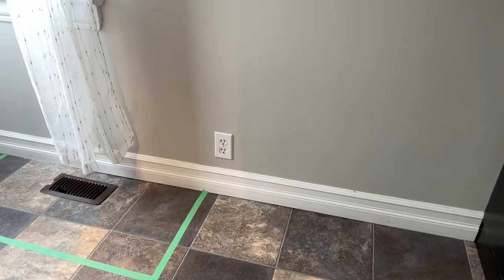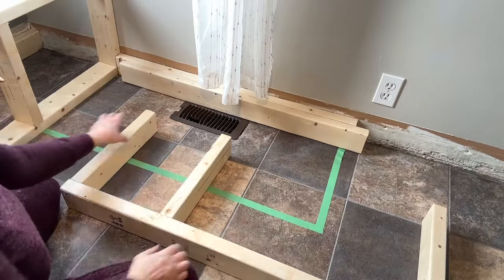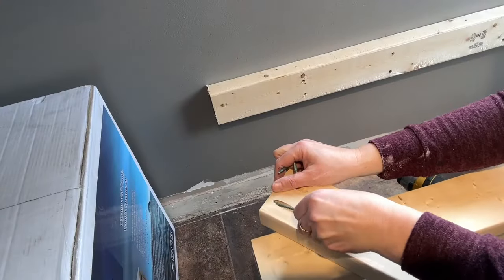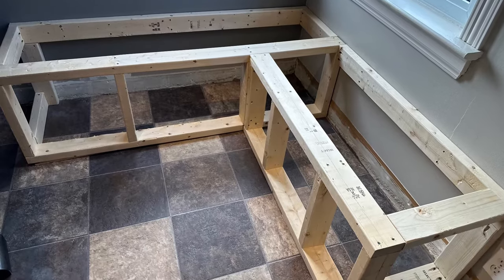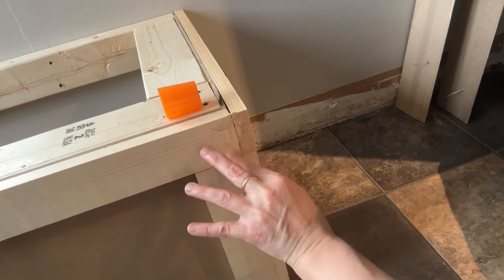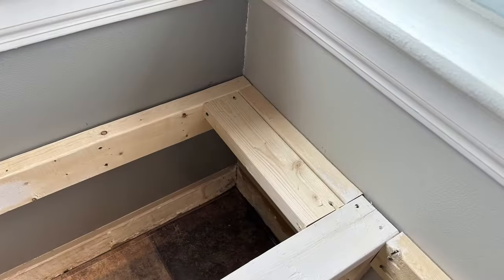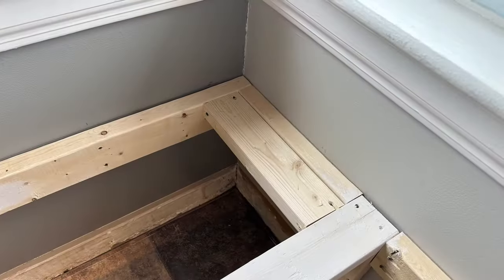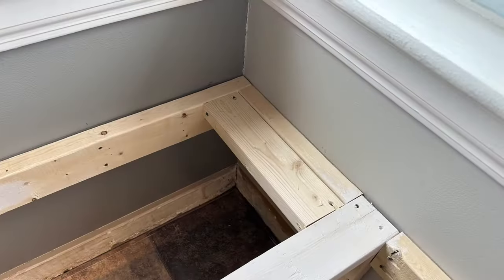DIY CORNER BENCH/BUILT-IN BENCH/KITCHEN NOOK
In this video, I am sharing how a custom built a corner bench for my little kitchen nook.  I have wanted one of these for a very long time, especially for storage, and I finally got the courage to dive in and get it done.